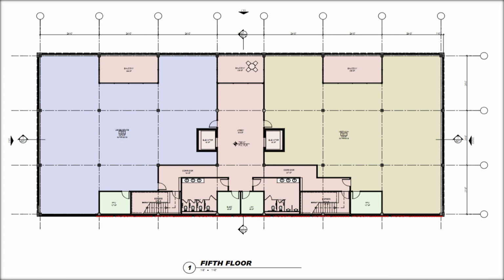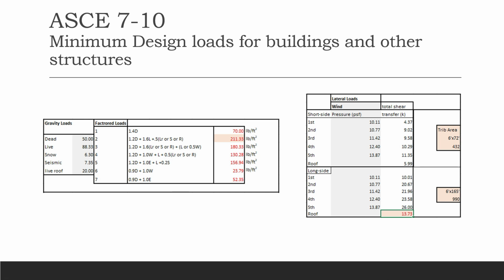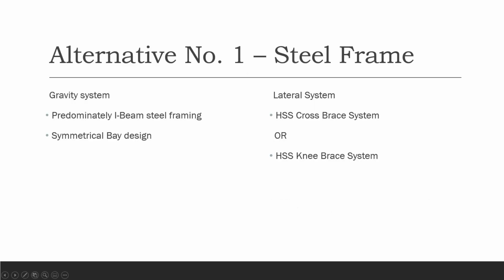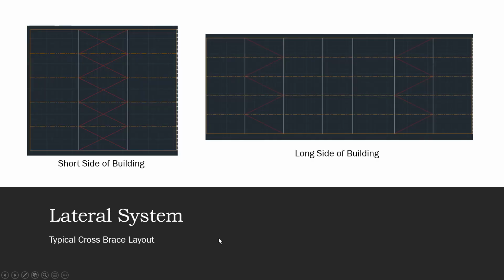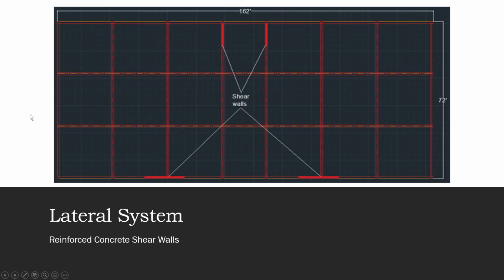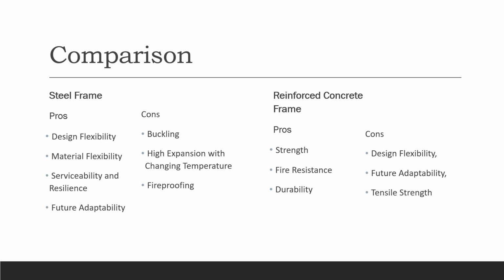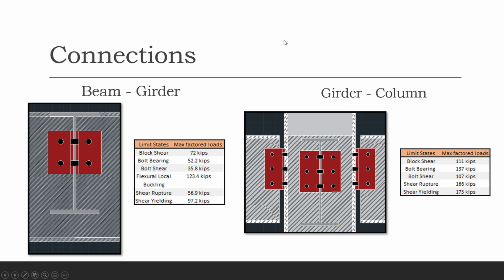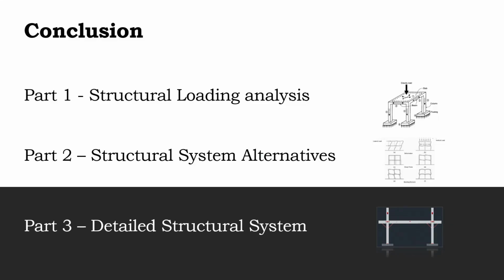Steel Design II One Place Design Project Presentation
Structural design presentation over the One Place building in Tulsa, OK.